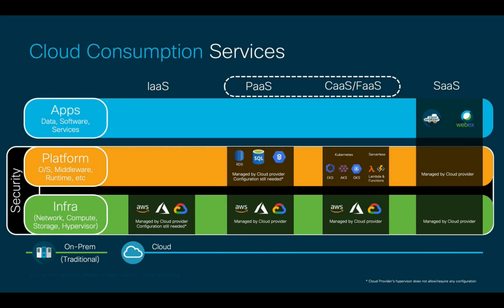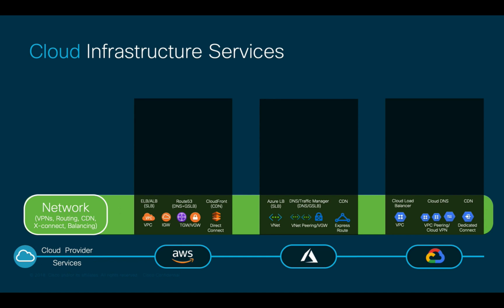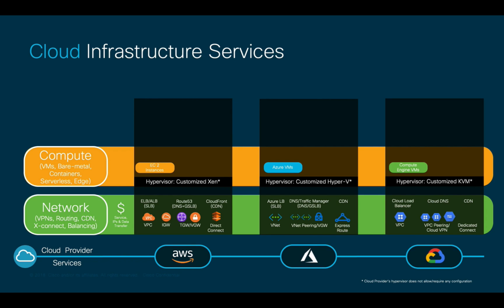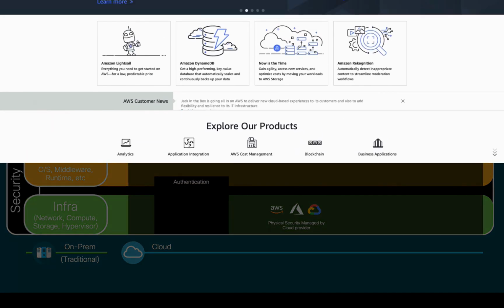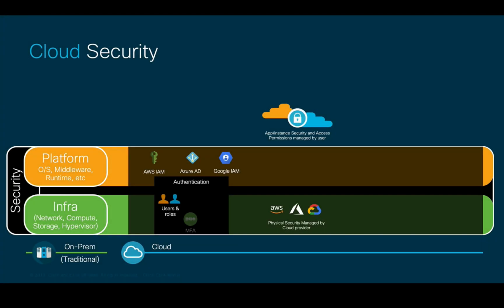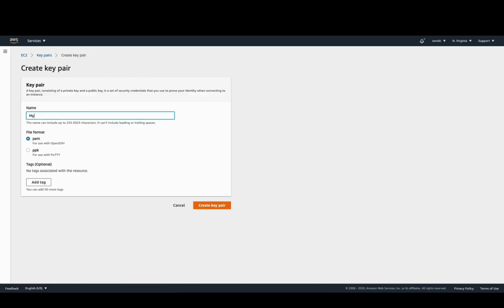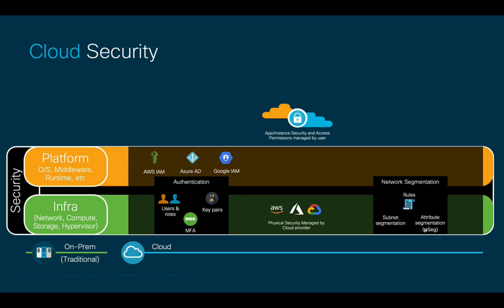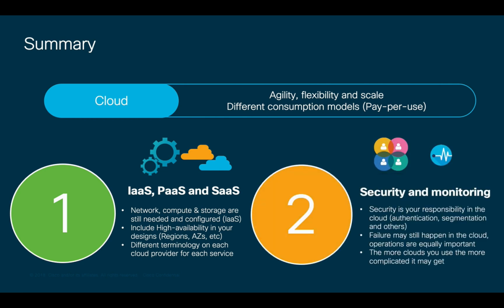Cloud 101 for Network Engineers Part 22